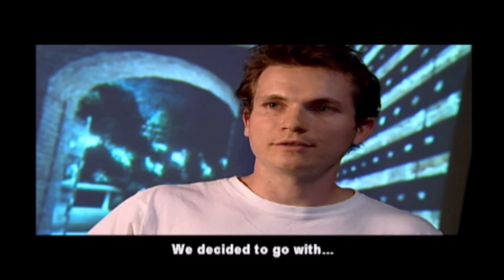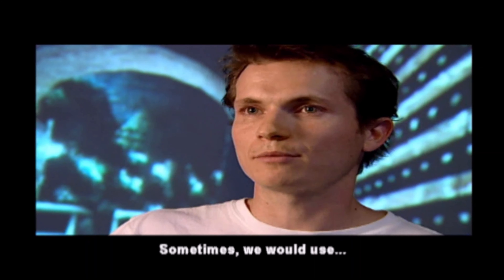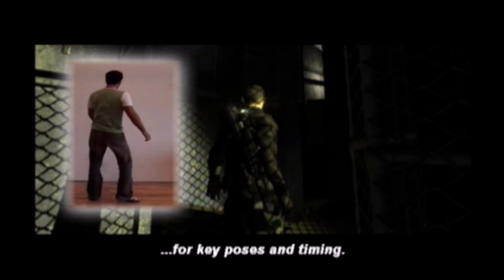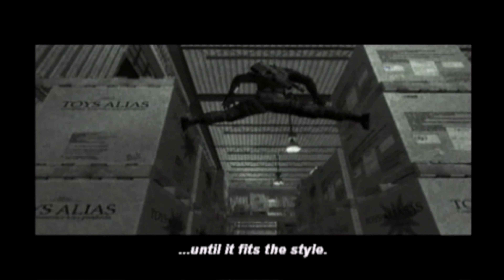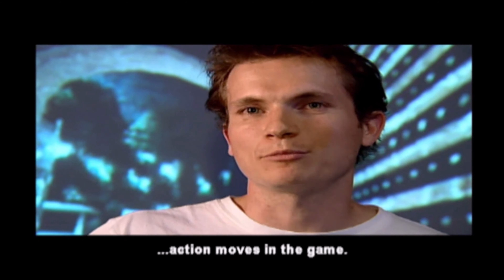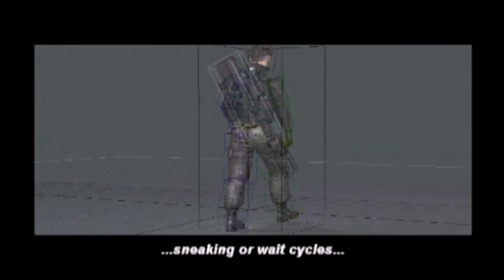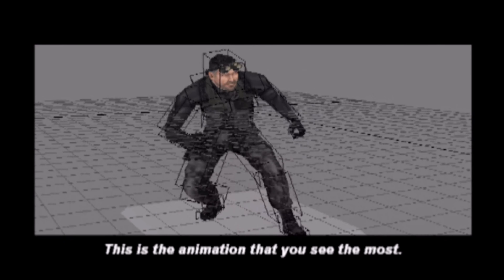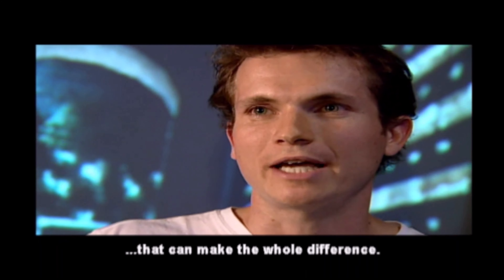Splinter Cell: Behind The Scenes - 3. Character Animation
Splinter Cell 20 Years